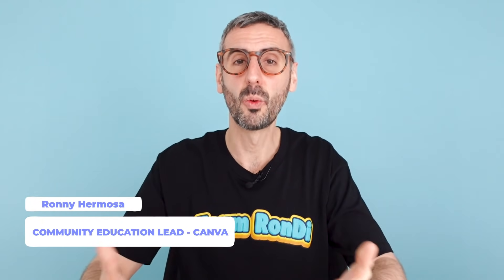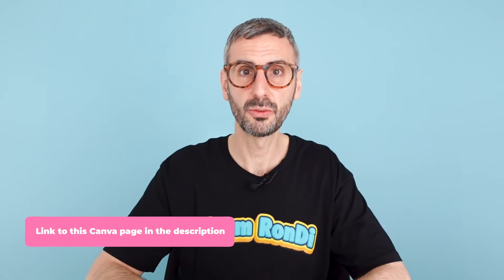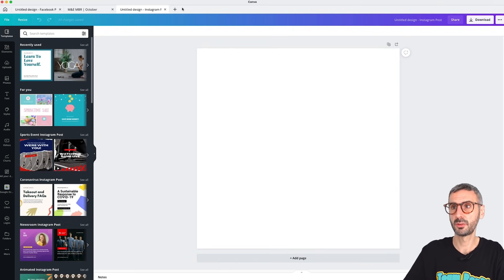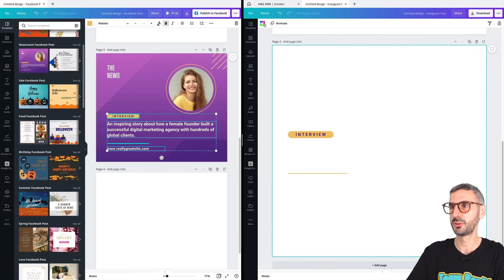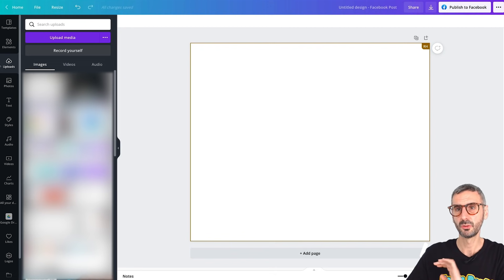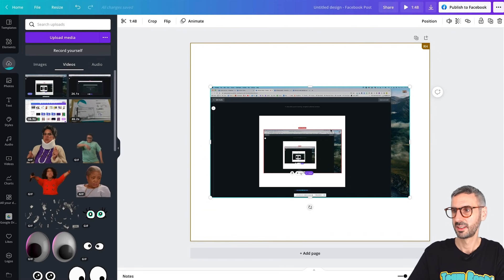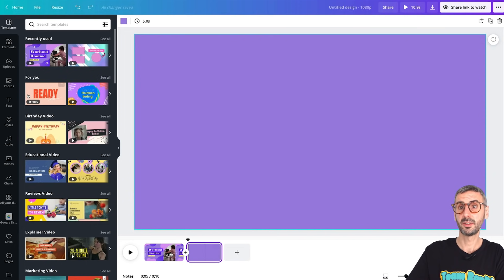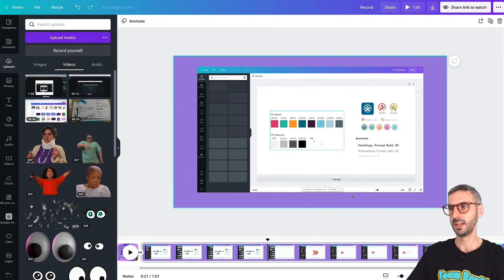NEW Screen Recording & Sharing, new Canva Desktop App Features... | What's HOT in Canva 🔥 [Ep. 11]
Wondering what's new in Canva? I'll tell you all about 5 HOT new features, 2 of them related to [long awaited!] screen recording and sharing, and the other 3 to the improved Canva Desktop App.

VIDEO CONTENT
00:00 Intro
00:50 NEWS 01_New in Canva: Self-served team deletion feature
02:21 NEWS 02_New in Canva Desktop App: Open design in desktop app
02:43 How to download the Canva desktop app (link 👇)
03:13 How to find the open design in desktop app feature
04:03 NEWS 03_New in Canva Desktop App: New design from tab
04:57 How to open a new design from tab
05:33 Clarification about these new features
05:50 NEWS 04_New in Canva Desktop App: Pop-out tab for multi-window support
06:26 How to find the pop-out tab for multi-window support
07:59 Your featured comment this week
09:49 NEWS 05_New in Canva: Screen share
11:01 How to record your screen
13:16 How to end your screen recording
13:26 How to use your screen recording shot with Canva
13:38 How to trim the length of the screen recording
14:12 How to reframe the screen recording
14:34 How to change the color of the background
14:50 Where to find the screen recording
15:06 How to use the screen recording to create full long tutorials
15:25 How to select a video document
15:58 How to work with different templates in the timeline
16:08 How to insert the screen recording into the timeline
16:23 How to adjust the length of each video scene
17:02 How to change the text from a video scene
17:14 How to delete elements that you won't need from a video scene
17:18 How to add elements to the video scenes
17:32 How to add transitions in between video scenes
17:53 How to preview the full video
18:11 How to reframe a video
18:26 How to split a scene into two parts

So, was this tutorial helpful? What do you think about these new features? 😃👇

Ronny.